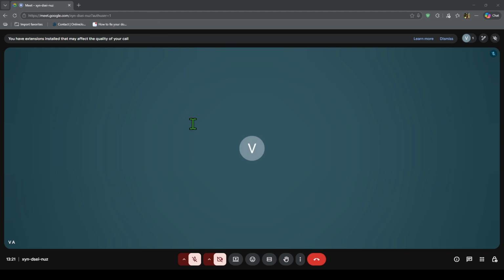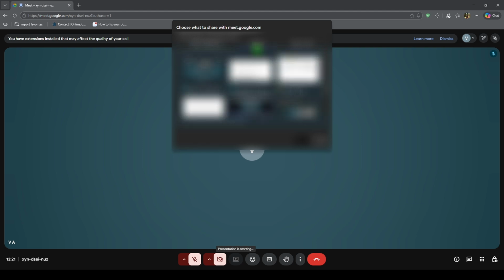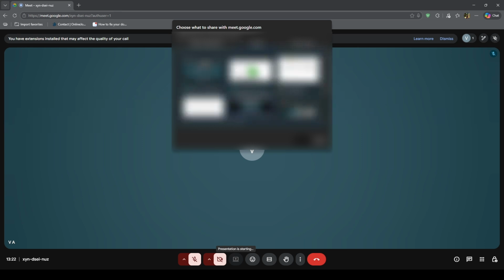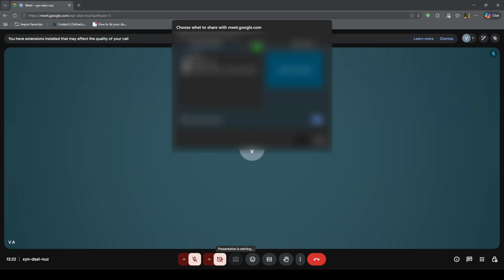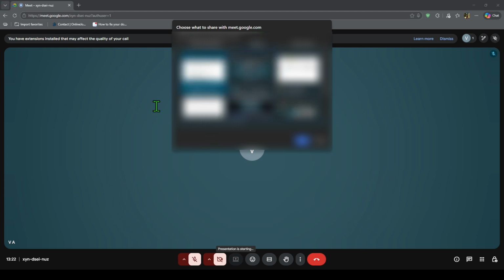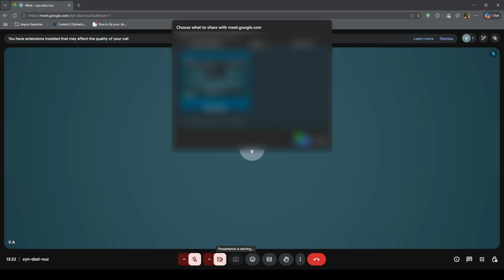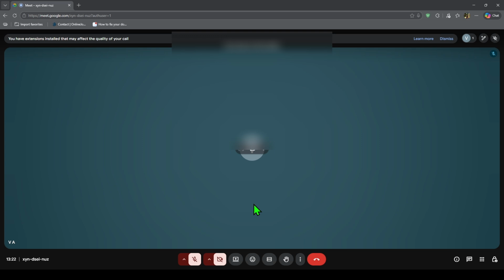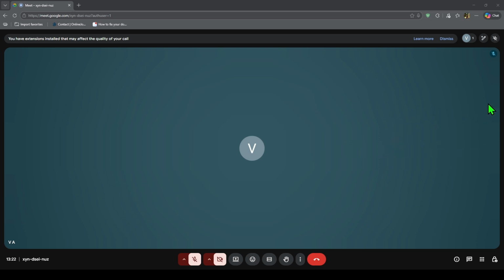How to Share Screen in Google Meet [2026 Full Guide]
In this video, I will show you how to share your screen in Google Meet to present documents, websites, or software during your video calls. You’ll learn the difference between sharing a tab, a window, or your entire screen, and how to include audio so your audience can hear your videos or presentations.

This Google Meet tutorial will cover:
✅ Accessing the "Present now" menu from the meeting toolbar
✅ Choosing between a Chrome tab, a specific window, or your entire screen
✅ Enabling audio sharing for videos and high-quality presentations
✅ Managing the "Share this tab instead" feature to switch content quickly
✅ Preventing the "mirror effect" by selecting the right sharing mode
✅ How to share your screen on Android and iOS devices

By the end of this video, you will know how to effectively present your screen and troubleshoot common audio-sharing issues in Google Meet.

If you’re searching for how to share screen on Google Meet, Google Meet screen share with audio, presenting a window in Google Meet, or sharing screen on Google Meet mobile, this video is for you.

💡 Tip: For the best video and audio quality, choose "A tab" instead of "Your entire screen" when showing YouTube videos or animations, as it is optimized specifically for smooth media playback.